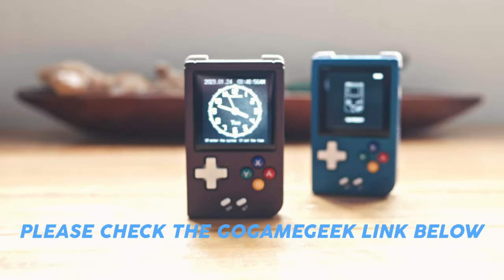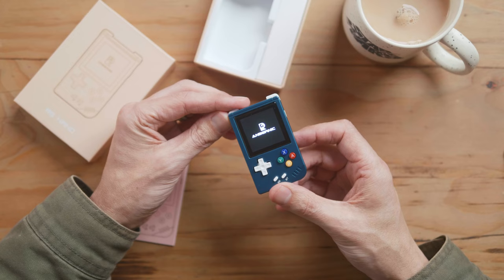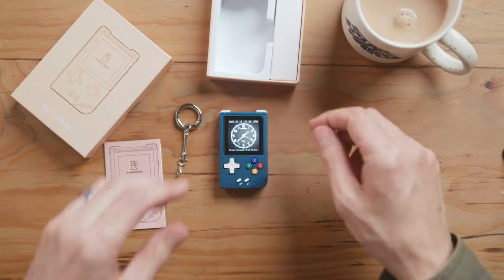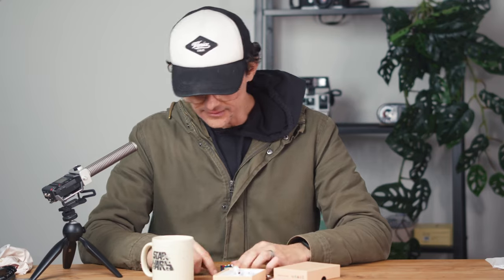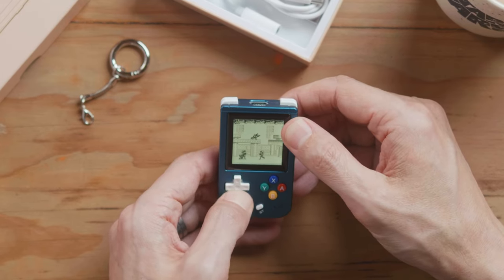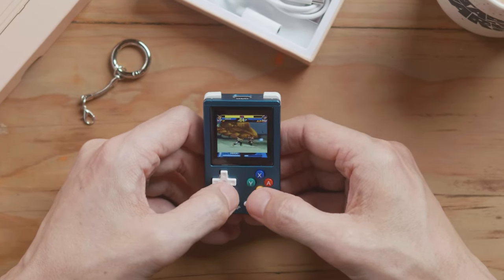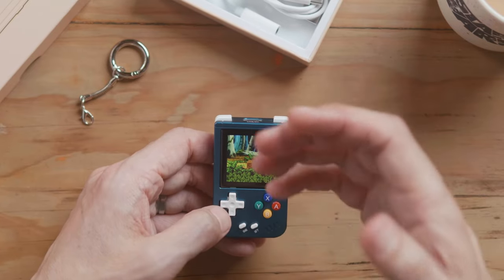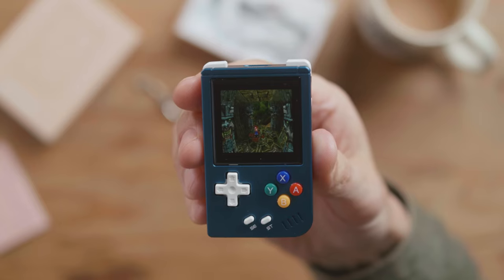We all NEED what this has to offer…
Note: GoGameGeek works out cheaper when you factor in Anbernic's new shipping costs.

ANOTHER NOTE: The Blue and Purple I have look stunning in real life.
00:00 - Intro
01:18 - Unboxing
01:58 - Size comparison to the Miyoo Mini
02:15 - Who would buy this?
03:05 - Close up of the clock
03:34 - Commenting on Retro Dodo
04:00 - Hardware analysis - buttons and close ups
05:53 - The problem with starting up the RG Nano
08:09 - Navigating the Launcher
08:40 - Screen brightness test
09:01 - How to open the clock mode
09:34 - Opening some games
09:43 - System sounds are cool
10:00 - Gameboy
10:40 - Dpad test
10:52 - How small must your fingers be?
11:02 - Screen scaling
11:28 - In game menu is good
12:06 - It's good for Pokemon / RPG
12:17 - The manual makes sense now
13:14 - Gameboy Color - Street Fighter
13:45 - Gameboy Advance - Crash Bandicoot
15:53 - PS1 Crash Bandicoot
16:47 - This is for Casey Neistat
18:10 - Value recommendation
18:38 - Does it boot to where you left off?